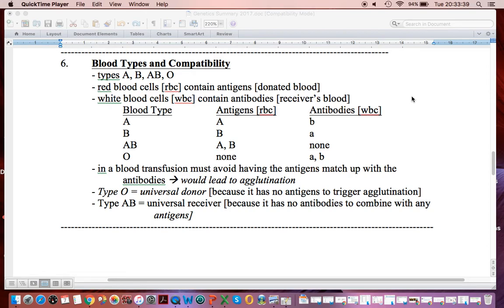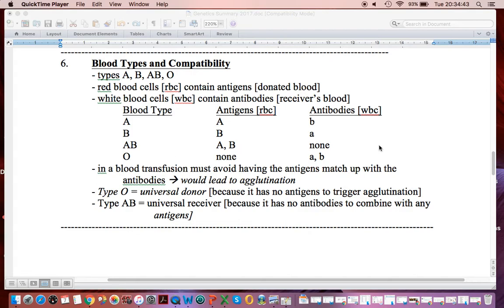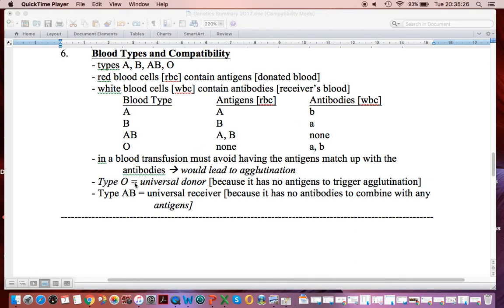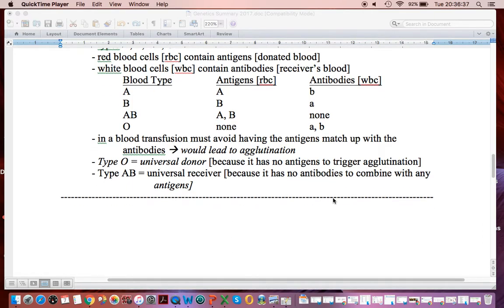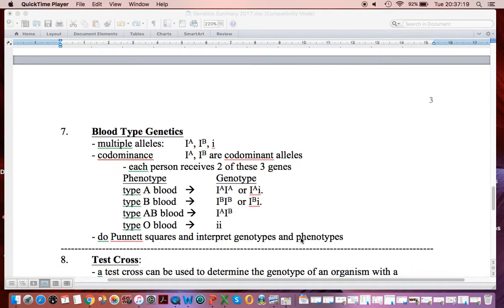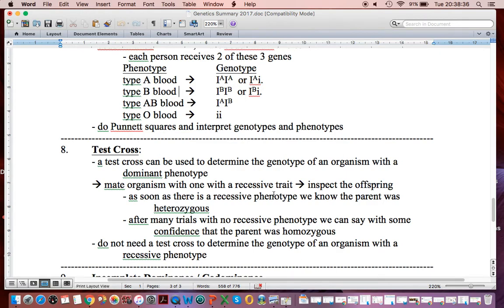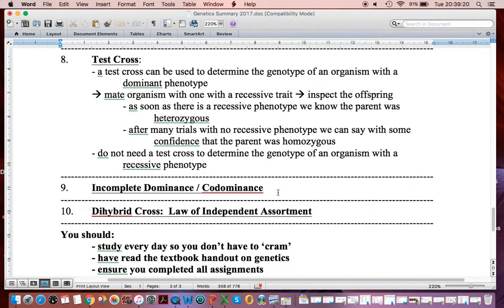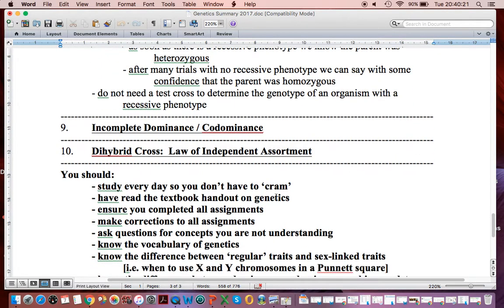Genetics Summary video Part 2